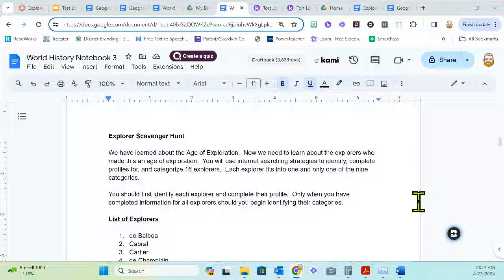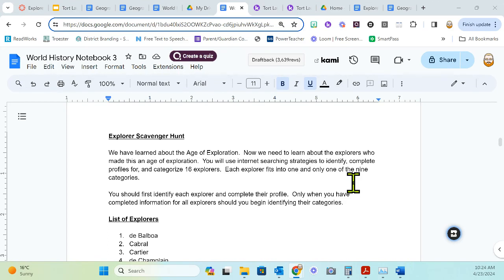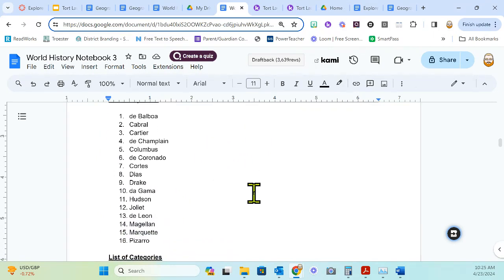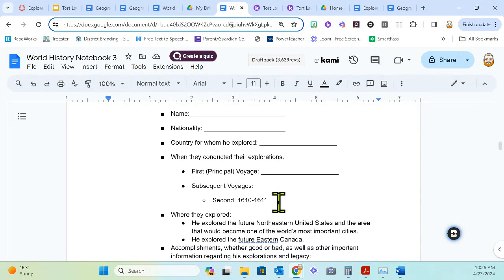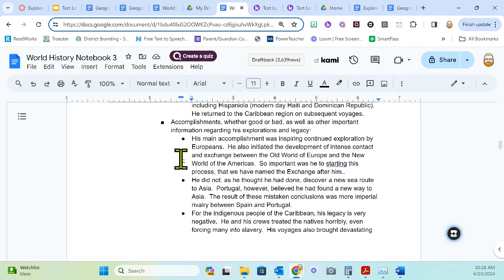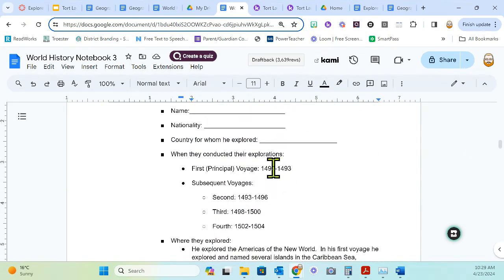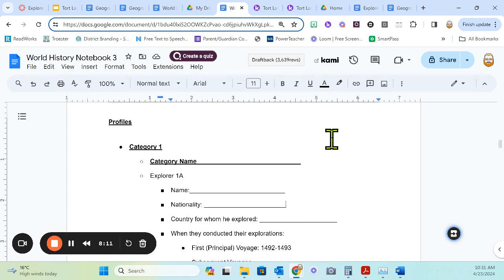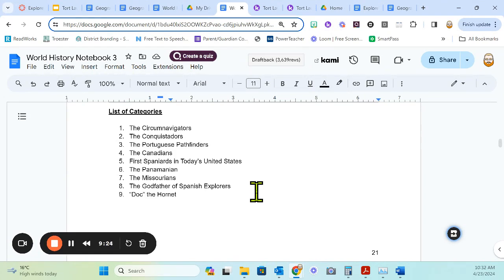Explorer Scavenger Hunt Instructions